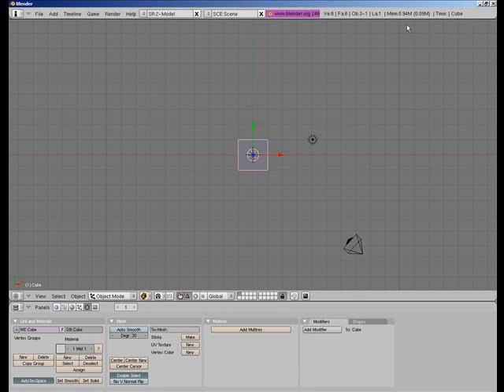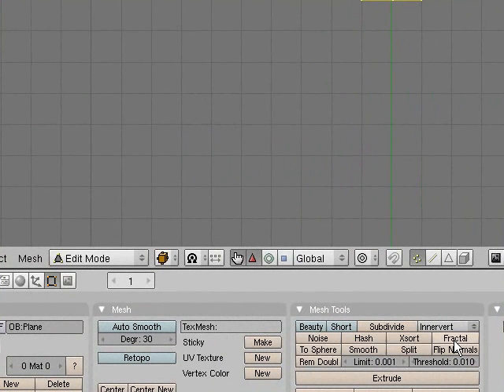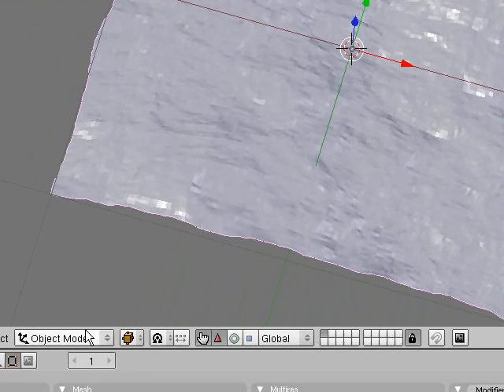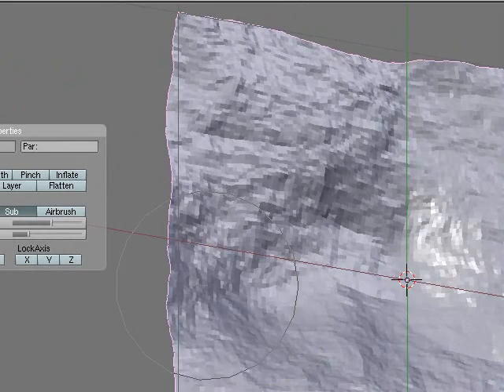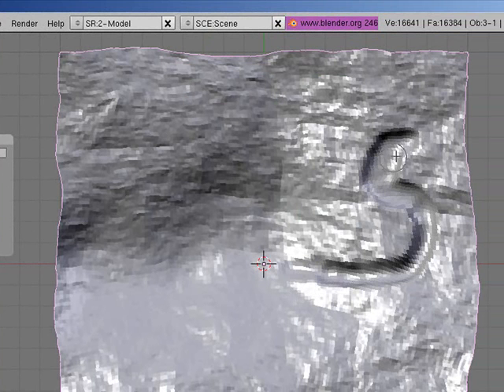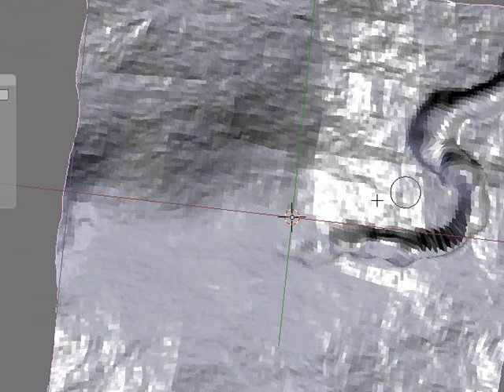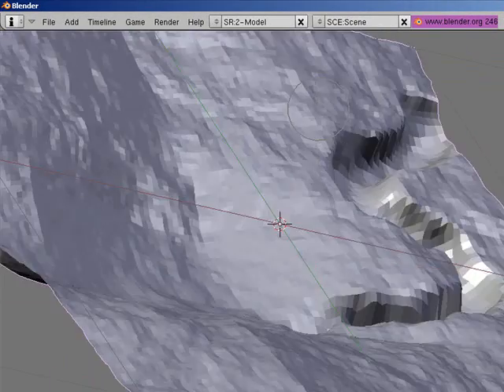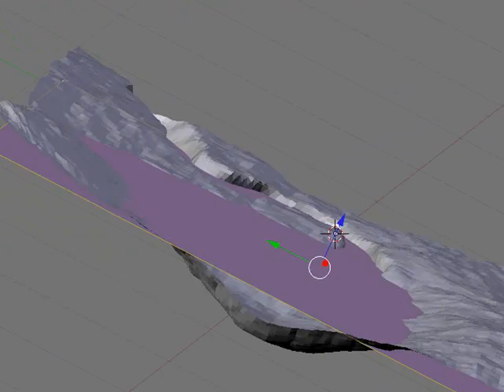Blender Tut 2: landscaping tutorial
how to make a simple landscape. using fracture and the sculpting tool.

if you want to make some waves then you could tryout this tutorial

if you would like to make a donation to say thanks for what you have learnt and to help out a starving artist: click here-
every little bit counts thanks.